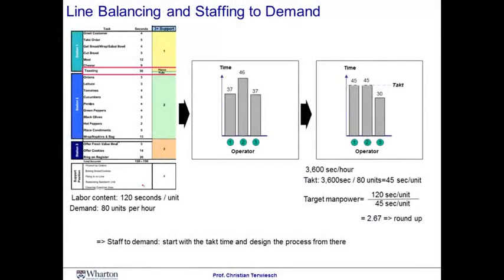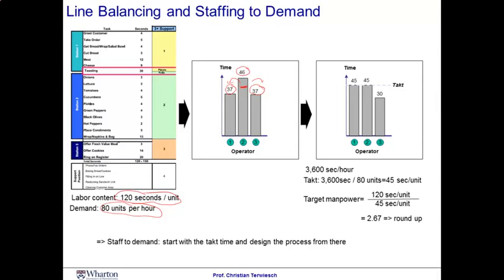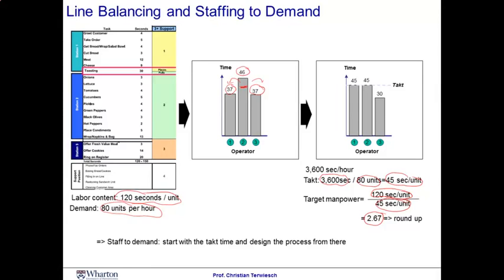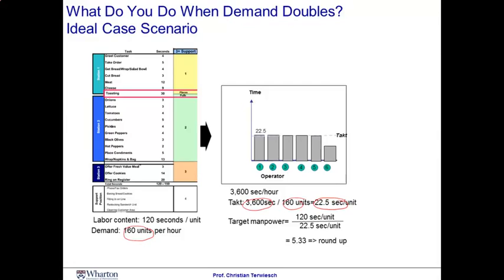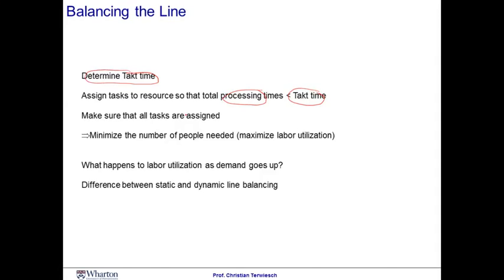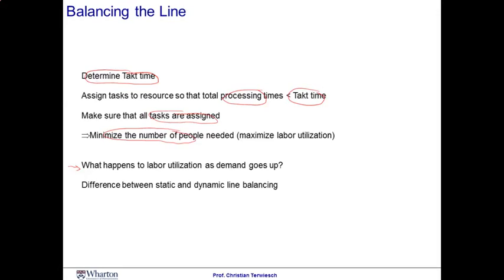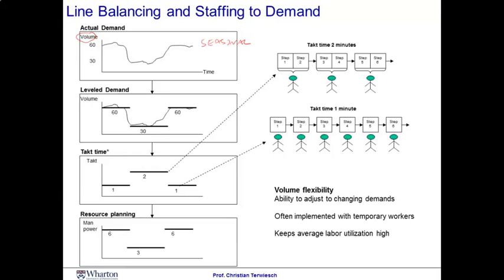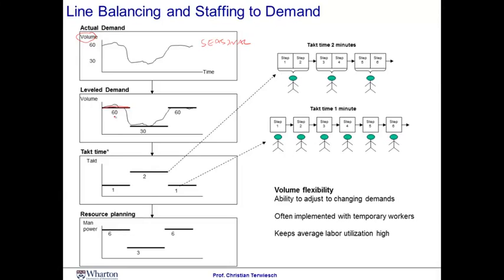3 6 Module 2 Session 6 Video